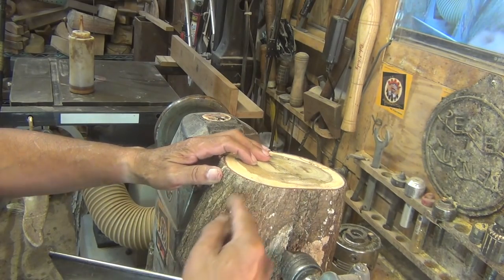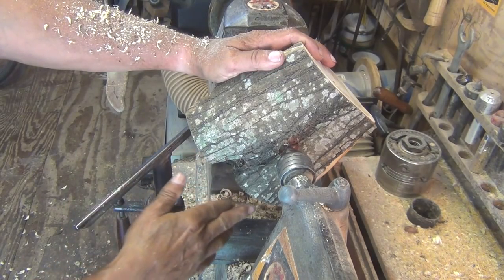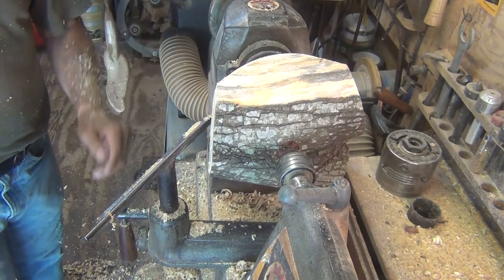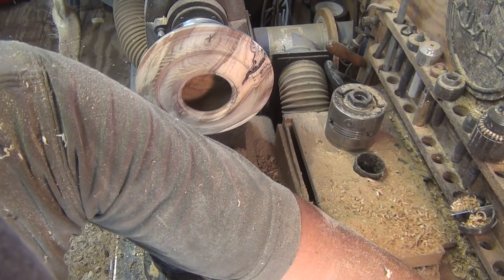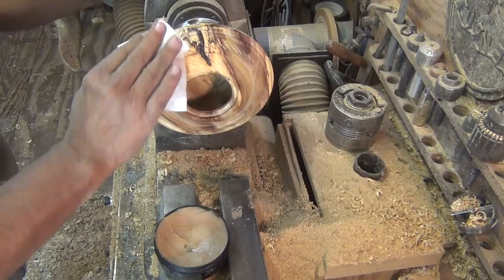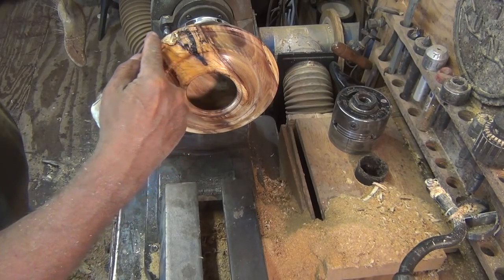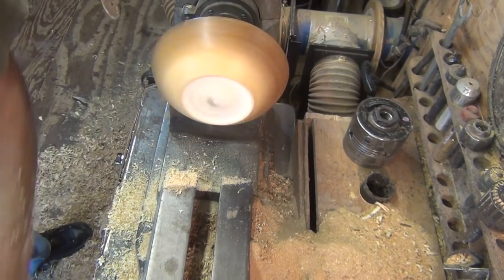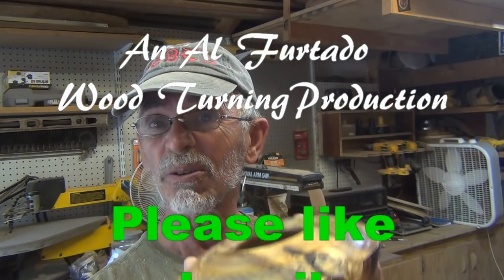Woodturning Camphor Laurel amazing colors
Beautiful coloring and easy cutting wood